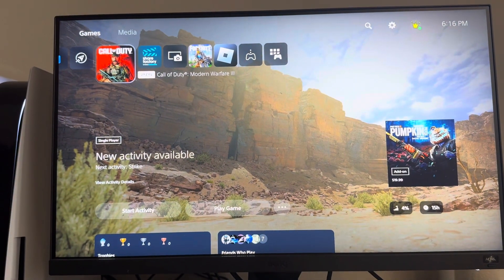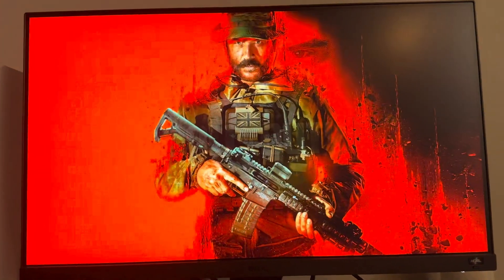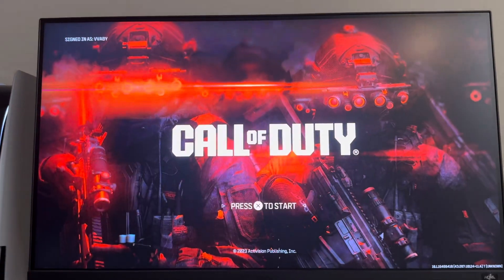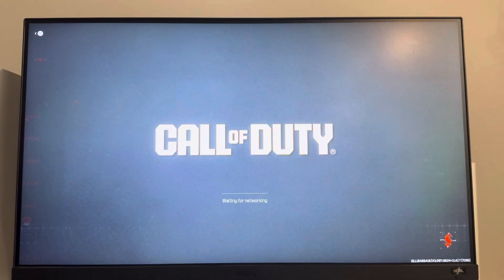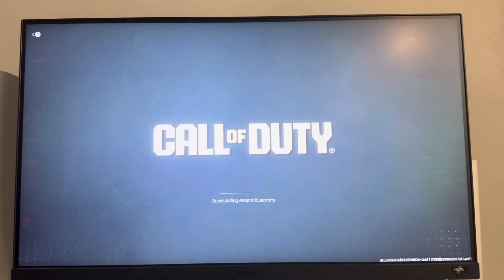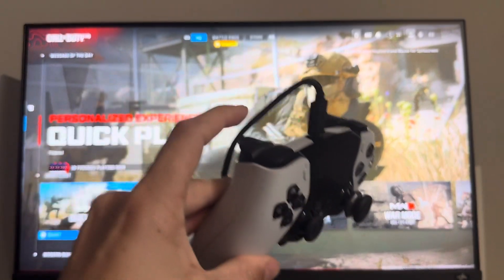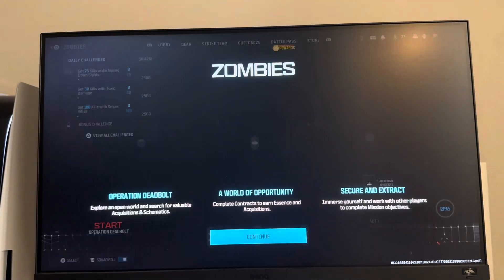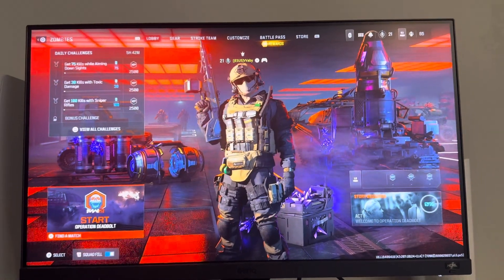MW3: How to Find the Zombies Mode on COD HQ Tutorial! (Where to Find Zombies Location)